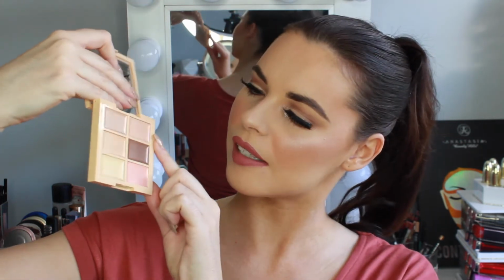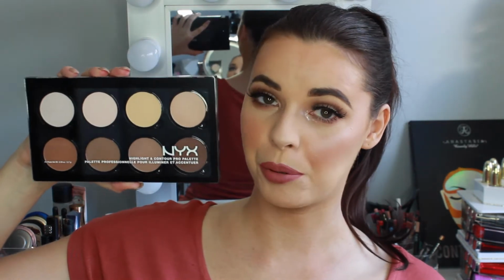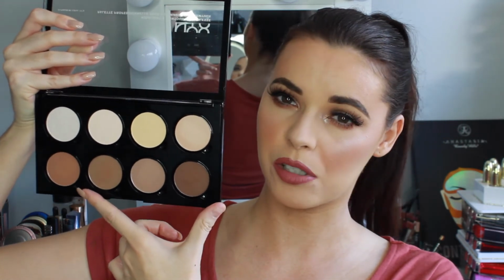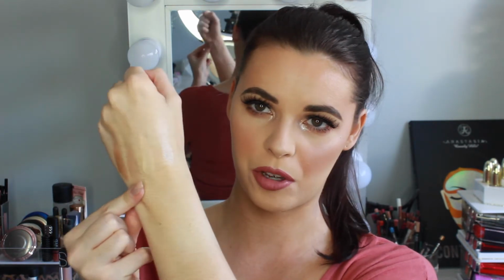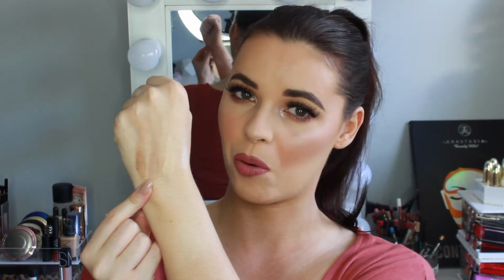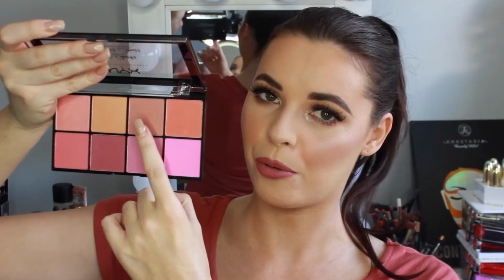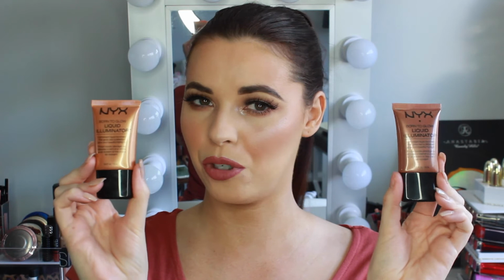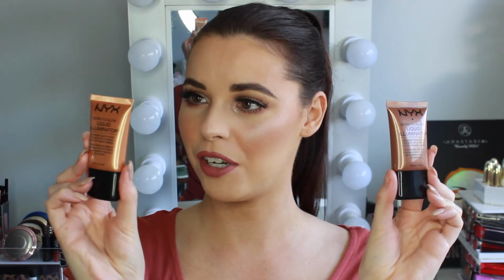NYX COSMETICS MAKEUP HAUL | CARLYBREEBEAUTY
♡PRODUCTS MENTIONED♡
NYX:
Angel Veil Primer
Total Control Drops Foundation - Beige
HD Studio Photogenic Concealer - Beige
Conceal, Correct and Contour Cream Palette
Highlight & Contour Cream Palette
Wonder Stick - Light
Highlight & Contour Pro Powder Palette
Sweet Cheeks Blush Palette
Baked Blushes - Wanderlust, Solstice
Pressed Powder Blushes - Soft Spoken, Taupe
Born to Glow Liquid Illuminators - Pure Gold, Sun Goddess
Strobe Of Genius Highlighting Palette
Micro Brow Pencil - Brunette
Matte Liquid Liner - Black
Aqua Luxe Glam Liners - Glam Nude, Glam Golden
Soft Matte Lip Creams - London, Stockholm, Monte Carlo
Butter Gloss - Tiramisu